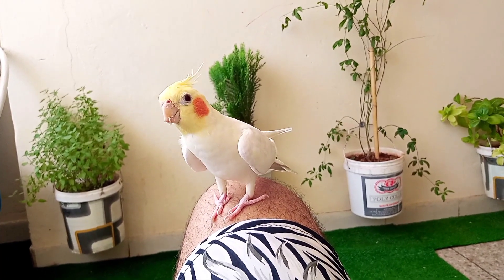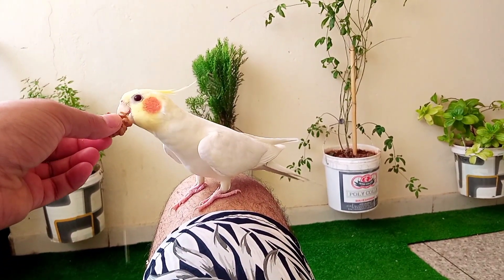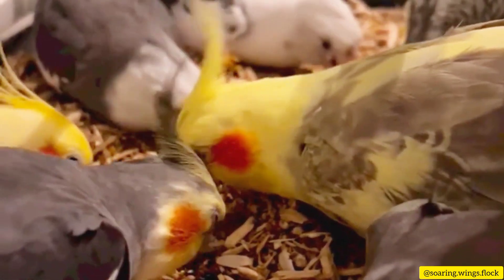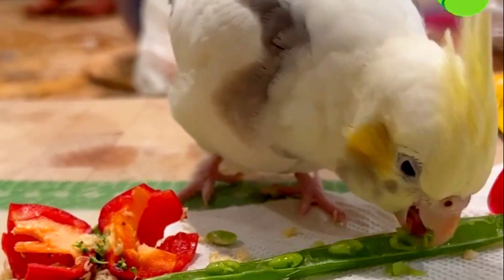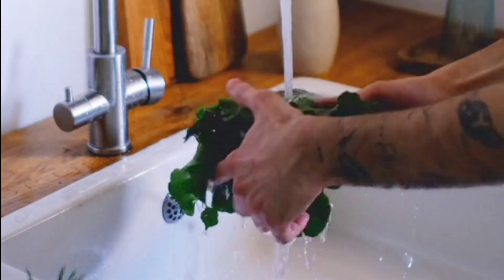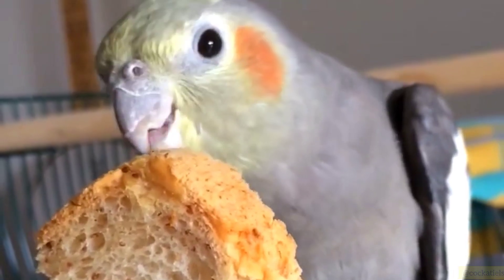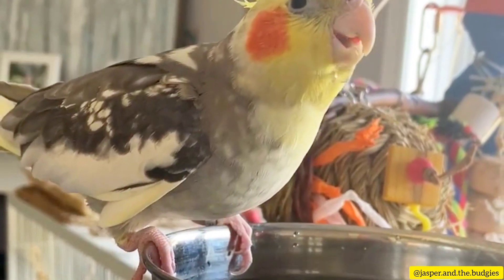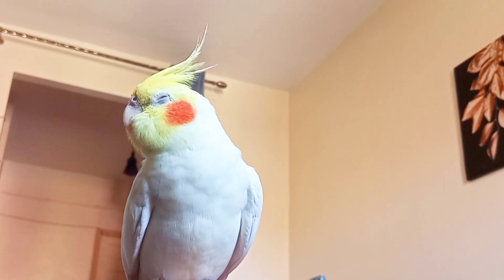What Can You Feed Your Cockatiel? Nutritional Tips and Best Diet Choices!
Are you a proud cockatiel parent? Worried about providing the best nutrition for your beloved feathered friend? Look no further! In this informative video, we dive into the topic of "What to feed a cockatiel" to help you make the best diet choices for your feathery companion.

Maintaining a balanced and nutritious diet is crucial for the overall health and well-being of your cockatiel. Our expert avian enthusiasts have gathered an array of nutritional tips and diet recommendations to ensure your bird receives optimal nourishment.

Firstly, we emphasize the significance of offering a high-quality pellet mix specifically formulated for cockatiels. These pellets serve as a reliable foundation for their nutritional needs, providing essential vitamins, minerals, and proteins that support their immune system and promote vibrant plumage.

Supplementing your cockatiel's diet with fresh fruits and vegetables is also essential. Fruits like apples, oranges, and berries offer a natural source of vitamins and antioxidants. Meanwhile, leafy greens such as kale and spinach contribute essential nutrients and aid in digestion. It's essential to introduce a variety of produce gradually, observing your cockatiel's preferences and any potential allergies.

Don't forget the importance of protein! Cockatiels thrive on a protein-rich diet, so incorporating lean sources such as cooked chicken, boiled eggs, or tofu can greatly benefit their well-being. Be sure to offer these protein sources in moderation alongside their primary diet.

While feeding your cockatiel, it's crucial to avoid potentially harmful foods. Stay away from avocado, chocolate, caffeine, alcohol, sugary snacks, and salty foods, as they can lead to severe health issues in your bird.

Lastly, fresh and clean water should always be available for your cockatiel. Change it daily to promote hydration and prevent bacterial growth.

Remember, each cockatiel is unique, and their dietary requirements may vary. Ensure to consult a knowledgeable avian veterinarian to tailor their diet according to specific needs or health conditions.

By following these nutritional tips and diet recommendations, you can offer your cockatiel a diverse and wholesome menu that supports their health, happiness, and longevity.

So, why wait? Start exploring the best diet choices for your cockatiel today and witness the positive impact it has on your beloved feathered companion! Happy bird feeding!